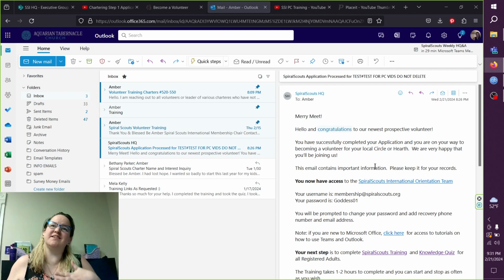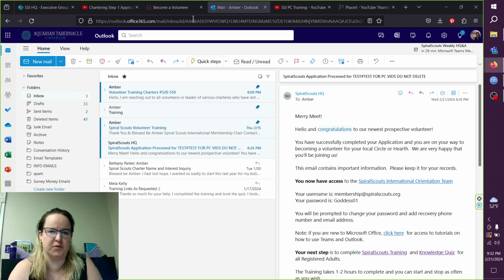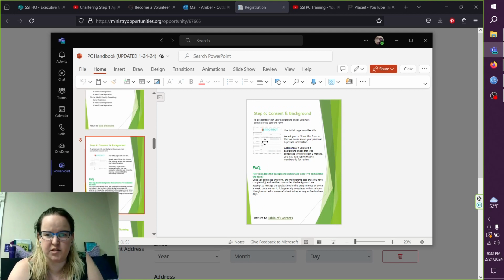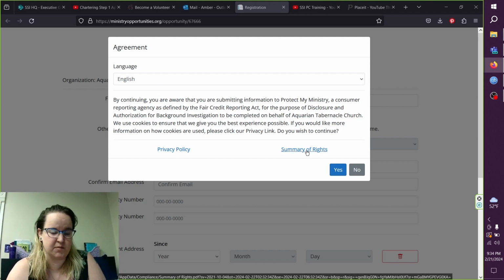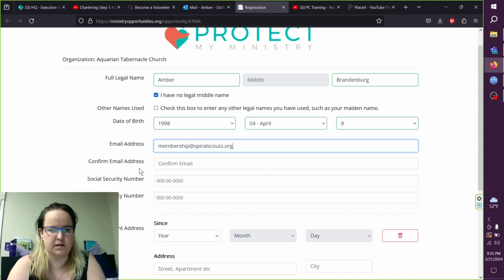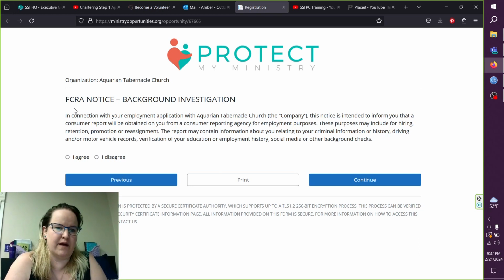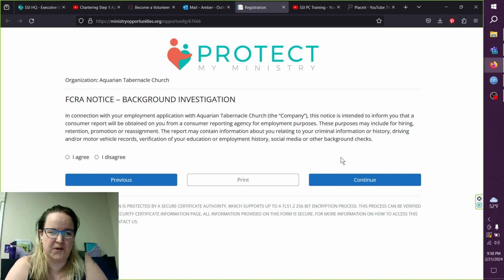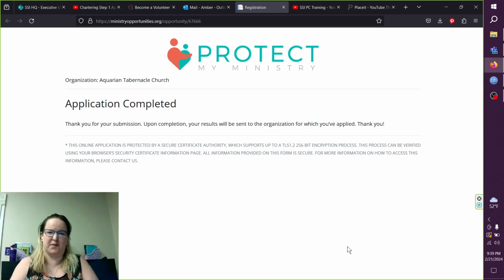Step: 6 & 7: Consent and Background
Learn how to submit your consent form. This form allows Spiral Scouts International and Protect My Ministry to perform your background check and to send you the Youth Protection Training.

LINKS